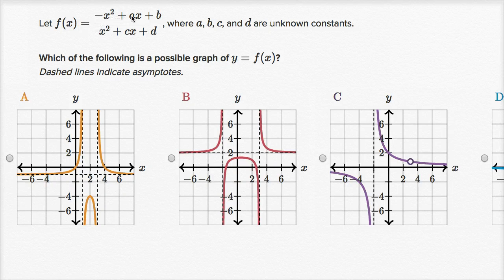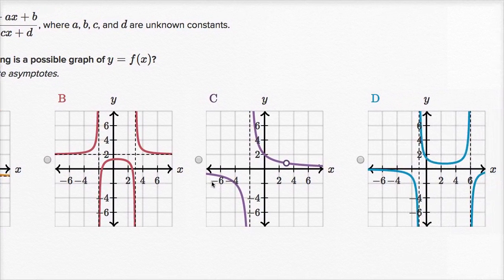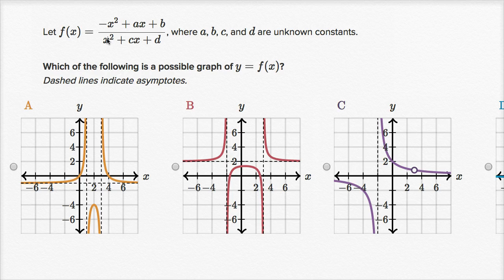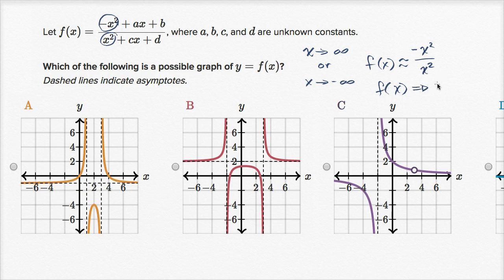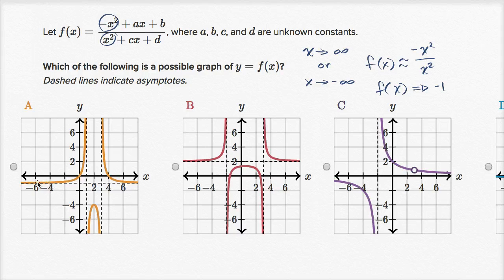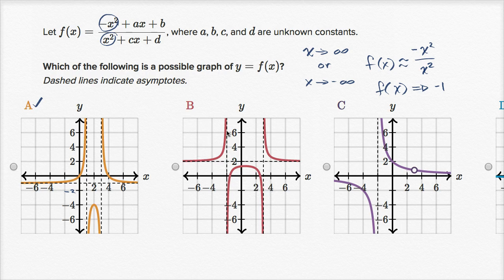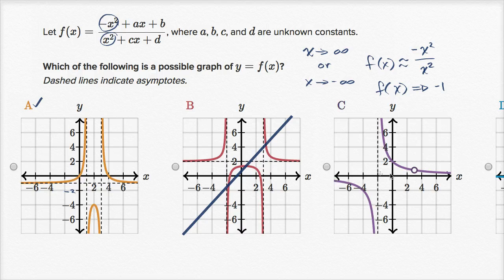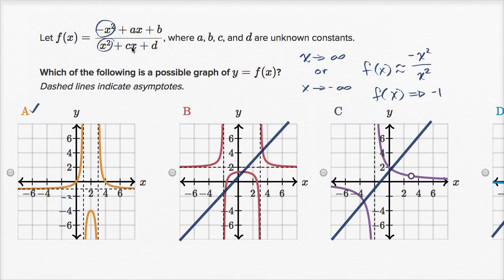Graphs of rational functions: horizontal asymptote | Algebra II | High School Math | Khan Academy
Courses on Khan Academy are always 100% free. Start practicing—and saving your progress—now

Sal picks the graph that matches f(x)=(-x²+ax+b)/(x²+cx+d) based on its horizontal asymptote.